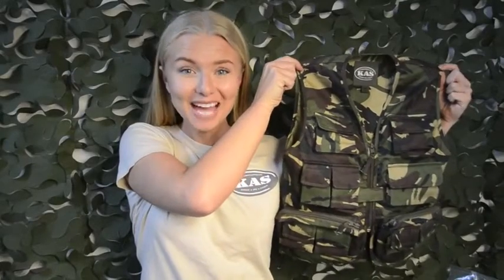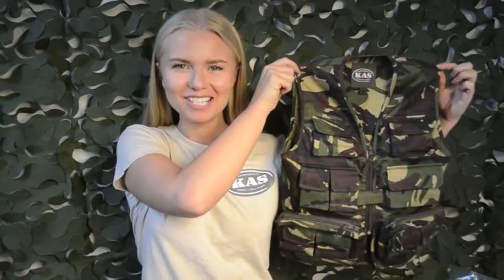Kids Army Multi Pocket Vest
Poly cotton outer
Zip front
PolyCotton
11 Pockets
Army Camouflage Design
Ages 3 – 13 Available

Kids Army Action Vest In Woodland Camouflage Pattern. Look the part when you’re out on a play mission with this kids action man style vest. With 11 pockets there’s plenty of room to store your gear while you’re on the move.